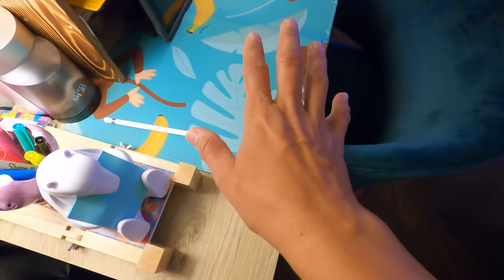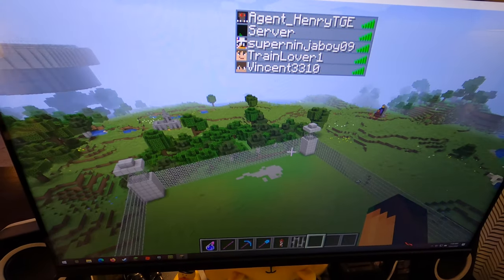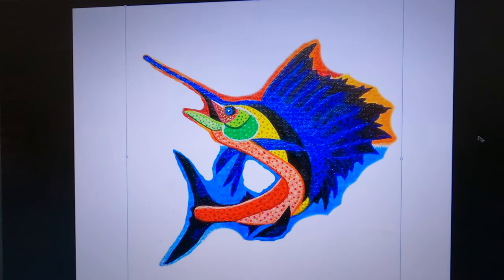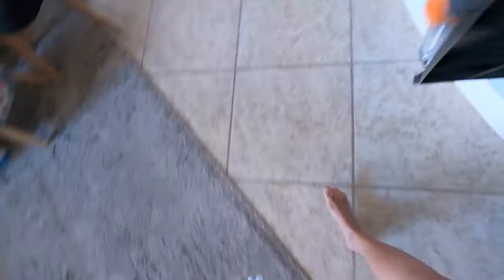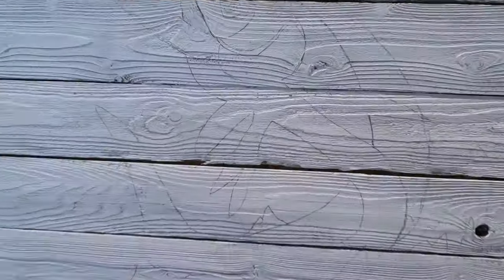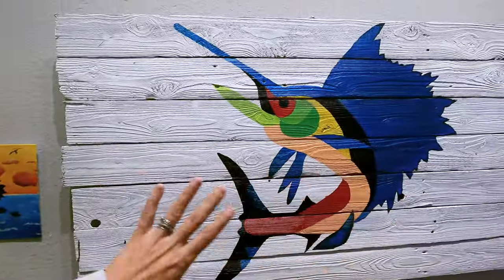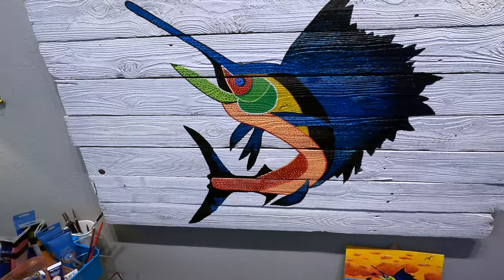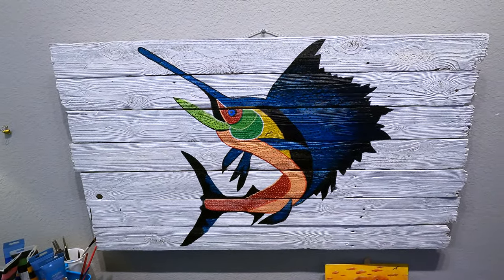Stridor's First Art Commission! I'm so proud of her!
She's come a long way from chalking on the driveway with our son, I couldn't be prouder to watch her grow.  I mean right?!  Go Stridor, GO!